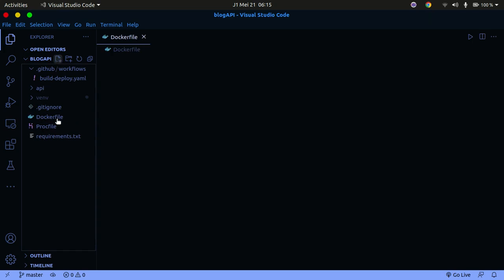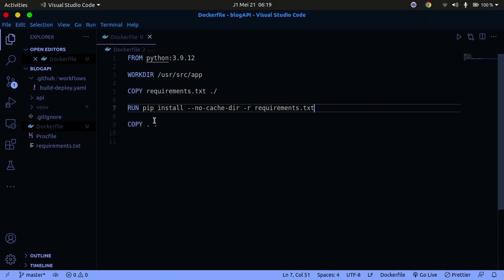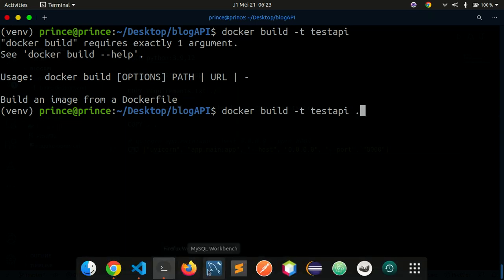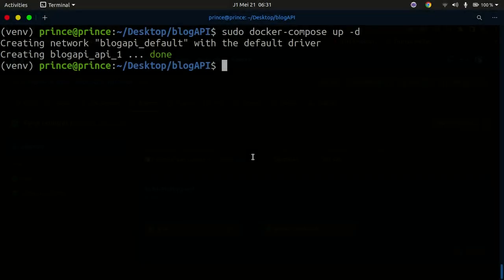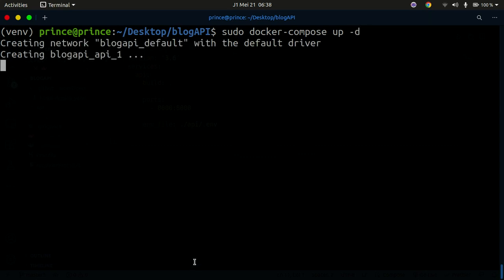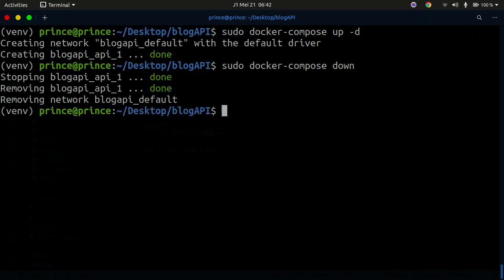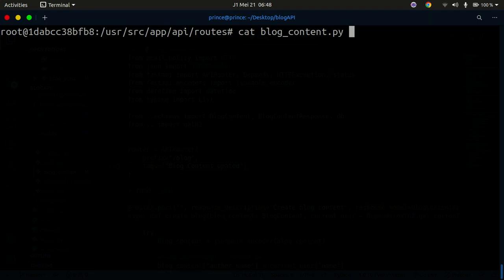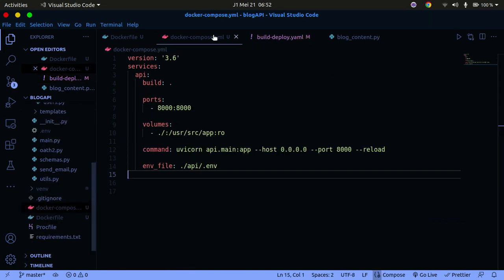Python API Development With FastAPI - Comprehensive Course for Beginners P-9 Docker & docker compose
FastAPI is the fastest Python Web Framework for building backend services and APIs in Python. In this series we'll go over how to build simple CRUD APIs using Python, MongoDB database and learn to perform CI/CD using github actions and Heroku. Let's learn fastAPI by creating a full API for crud of blog with user authentication, sending registration email and password reset emails.

FastAPI is using Pydantic library for types and starlette framework under the hood. FastAPI also provide amazing support for swagger API docs without us requiring to do any work to get it.

- Pydantic
- FastAPI
- Motor
- MongoDB
- FastAPI-mail
- Heroku
- Github actions
- Deployment
- CI/CD
- Docker
- Docker container
- Docker compose